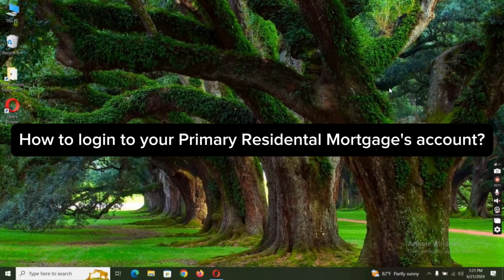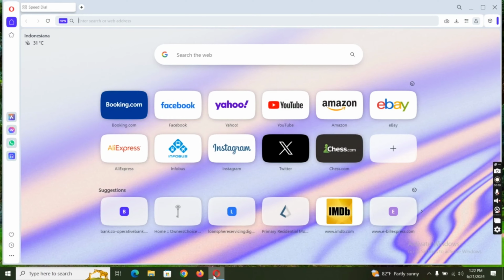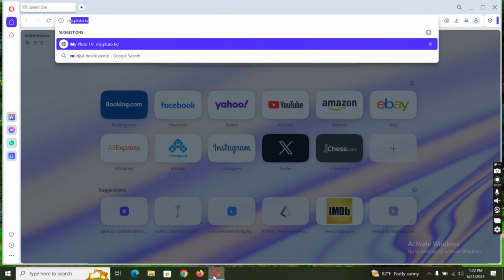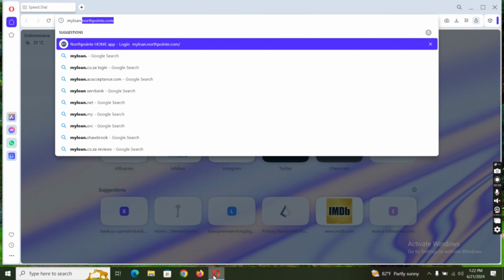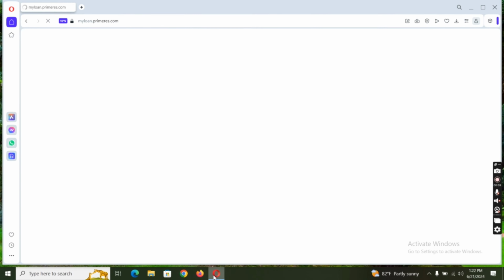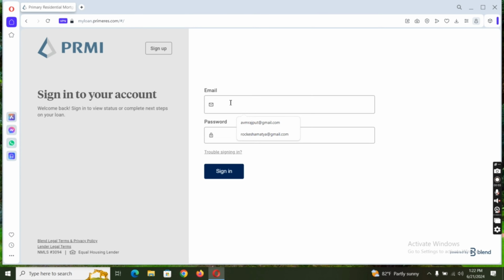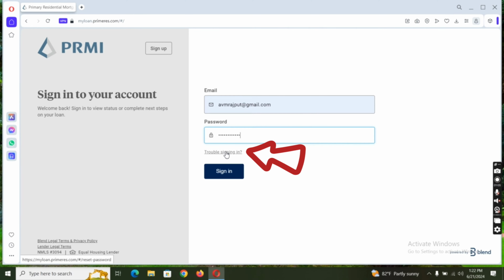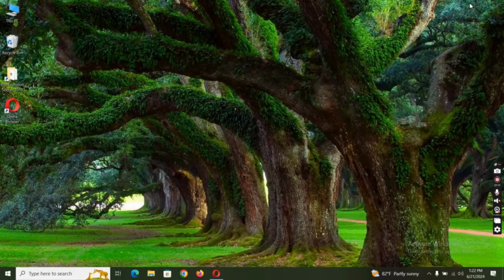Sign in Primary Residental Mortgage: How to Login to Your Primary Residental Mortgage Account? 2024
Need help logging in to your Primary Residential Mortgage account? In this tutorial, we'll walk you through the process with clear, step-by-step instructions. Follow along to ensure a smooth and hassle-free login experience to manage your mortgage effectively.